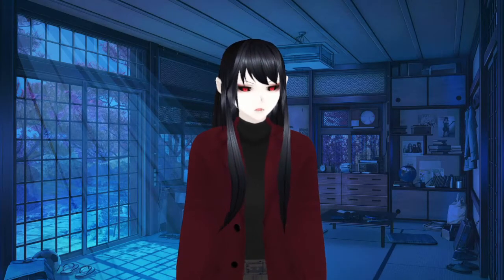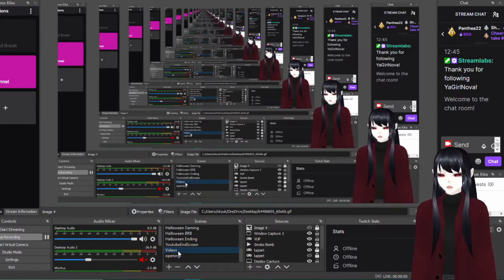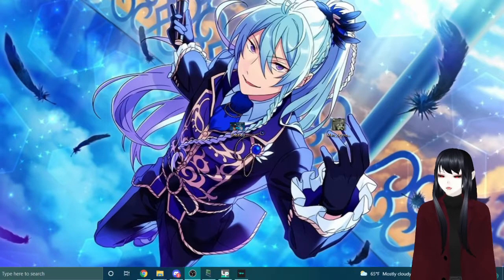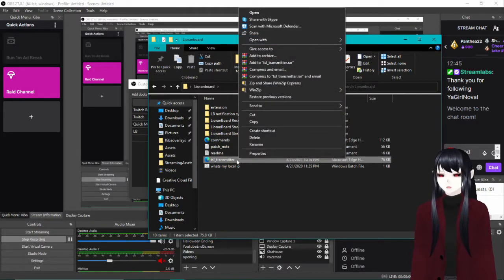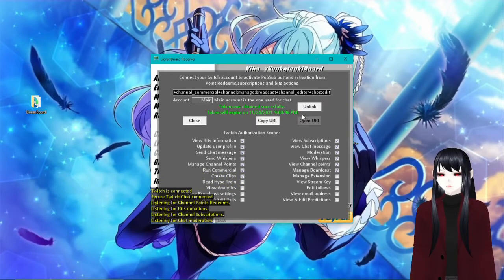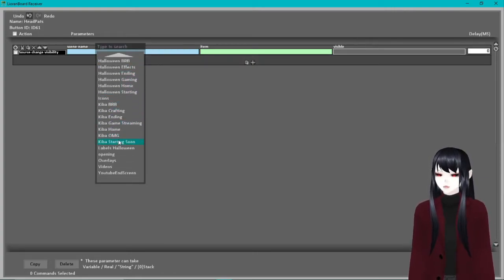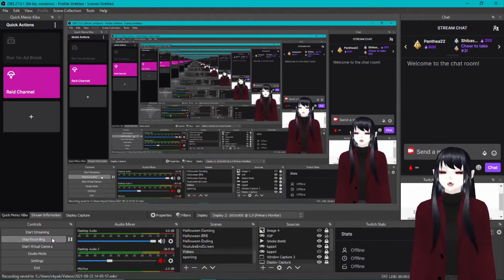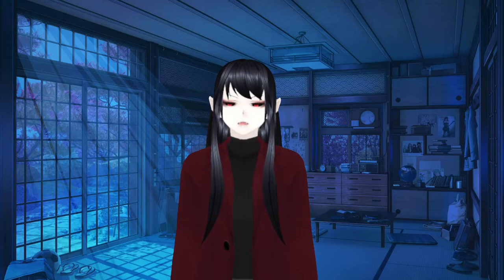How To Use Channel Point Redeems With A Stream Deck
NOTICE: I HAVE REBRANDED TO VAMPIREHUSBANDO. LINKS UPDATED!

Here is how to use Lioranboard to set up channel point redeems you won't have to manually award viewers!

--WARNING-- This only works in OBS STUDIO!!

🦇 VampireHusbando is LIVE Right NOW!

🕘 Timestamps
0:00 Intro
1:08 Old Way Redeem Example
2:19 Download Lioranboard
2:55 Unzip Files
3:23 Receiver Setup
5:57 How To Set Up Commands
8:00 End Result Example
9:35 Outro